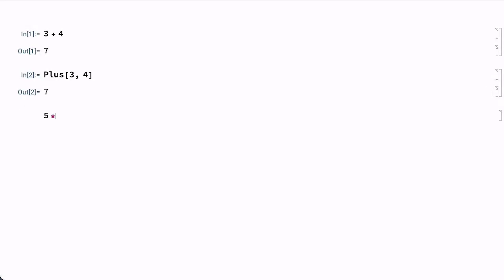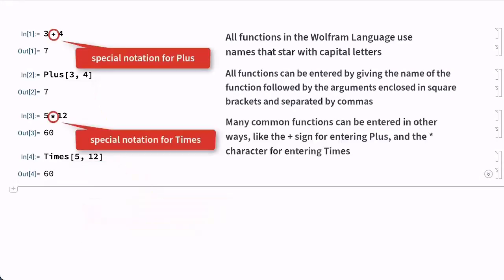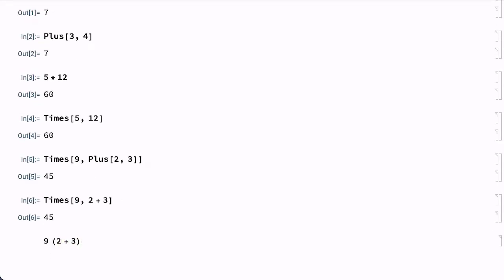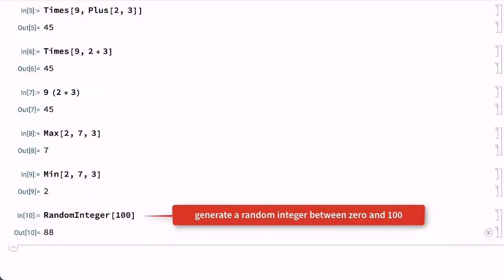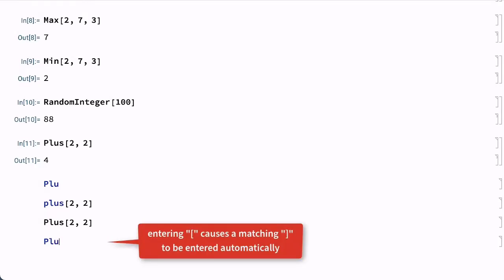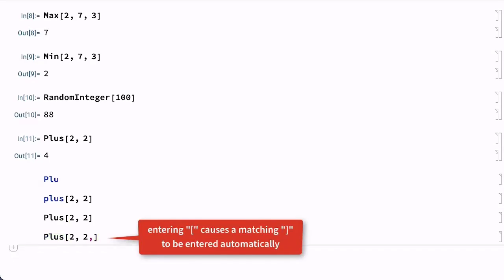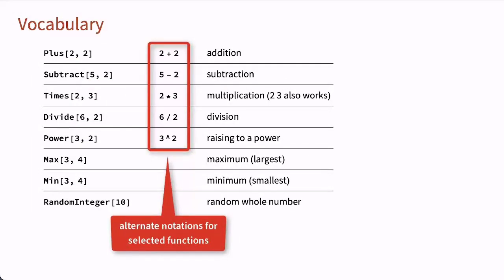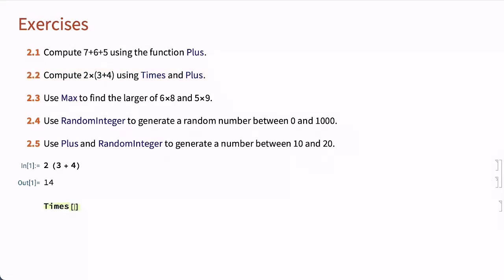Lect#2 Introducing functions to mathematica